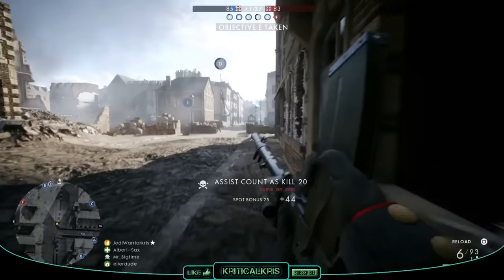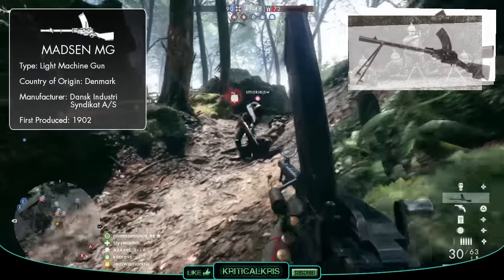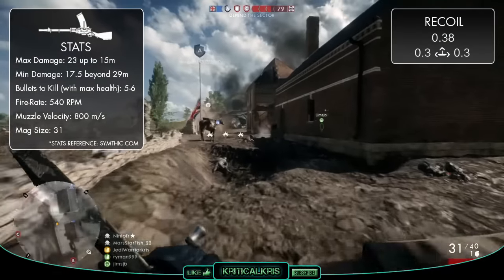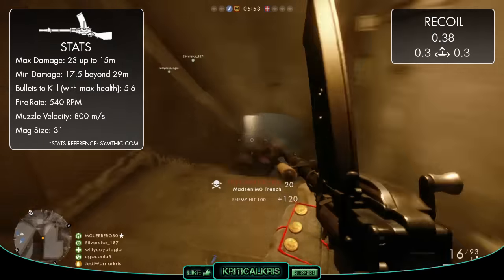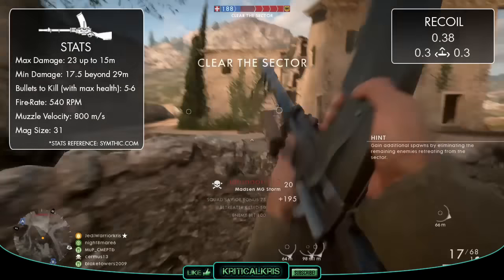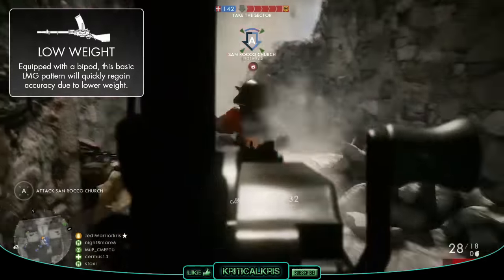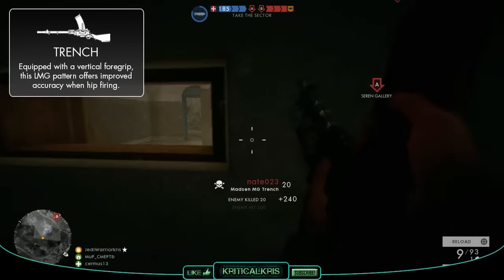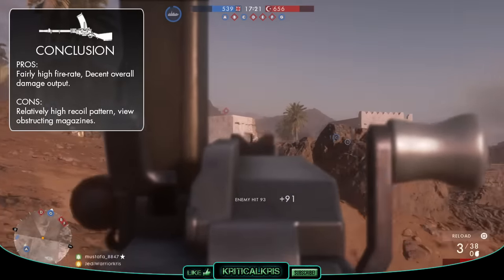Battlefield 1: Madsen MG Review (Weapon Guide) | BF1 Weapons + Guns | Madsen Machine Gun Gameplay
Battlefield 1 Weapons (BF1): Here's my Madsen MG (Machine Gun) Weapon Guide/Review, including info, tips for using it best, gun stats + Madsen MG Gameplay. There's 3 LMG Variants (Storm, Trench and Low Weight) all explained in this guide also. (Battlefield 1 Madsen Gameplay shown)(BF1 Weapons + Guns)

Madsen MG Storm Gameplay, Madsen MG Trench Gameplay and Madsen MG Low Weight Gameplay all shown in the guide. Madsen machine gun BF1 (Best gun tips) support LMG